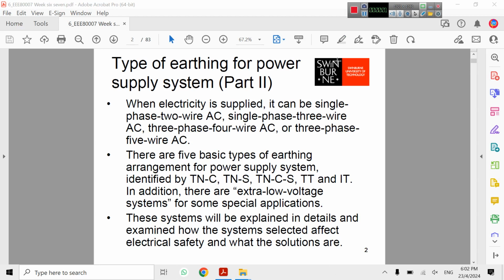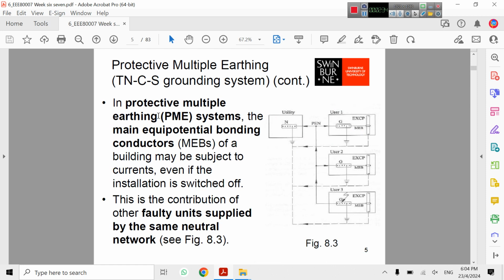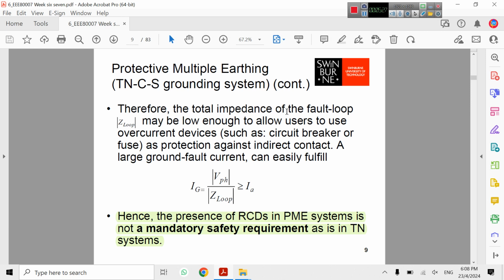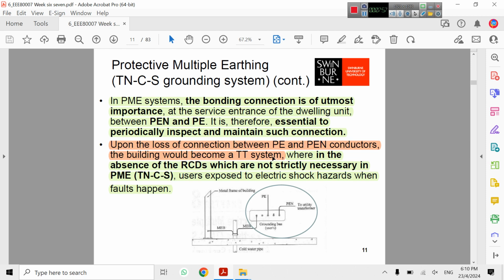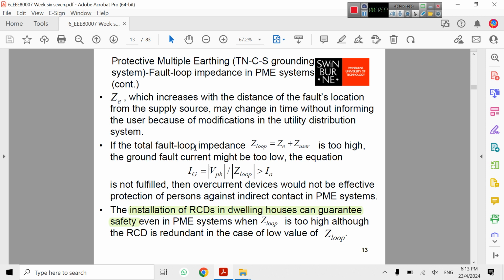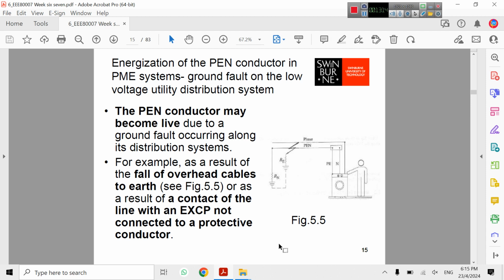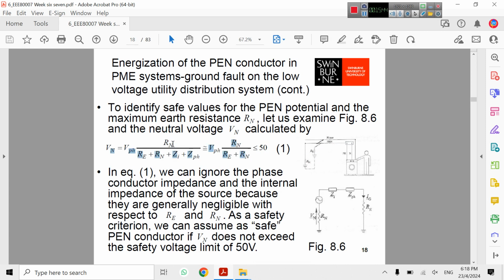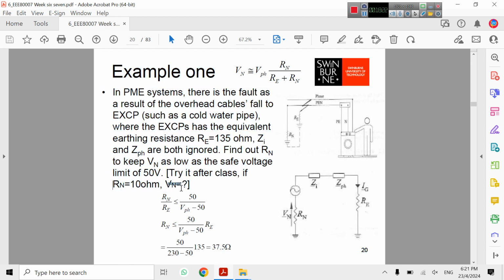chapter 6 starting